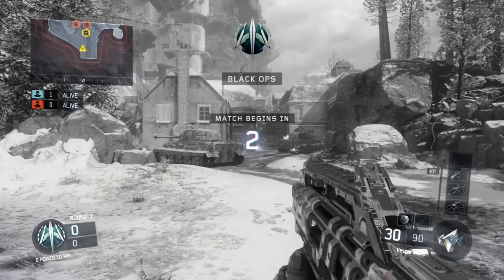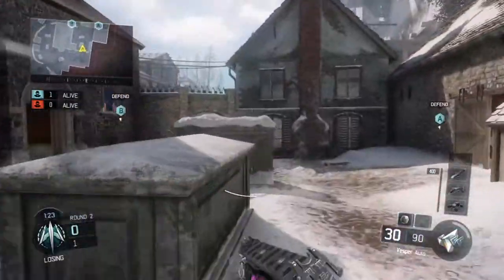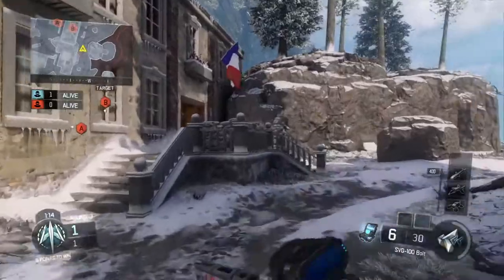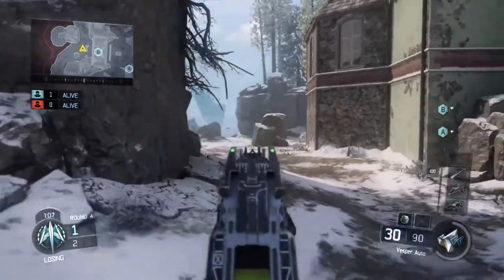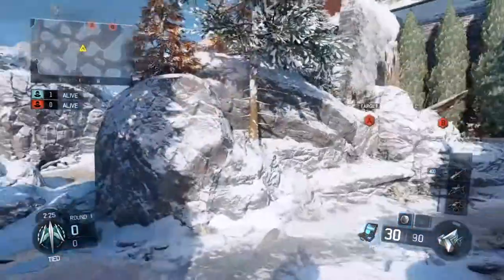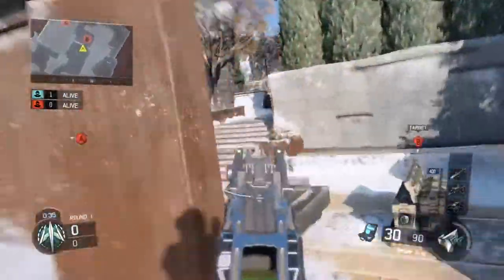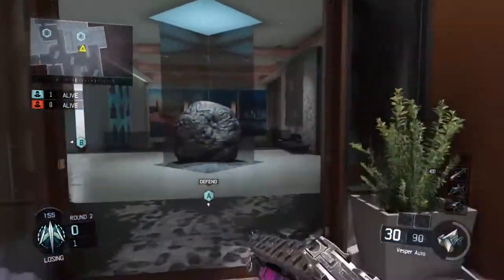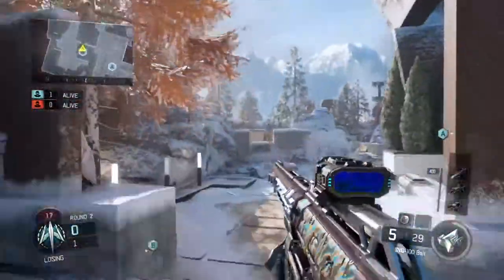Infection & Stronghold SnD Pro tips. Call of Duty Black Ops 3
Hope this helped you guys with your SnD game.
xContextx